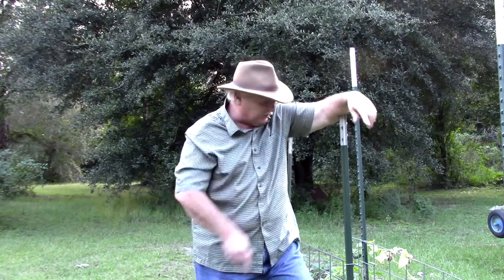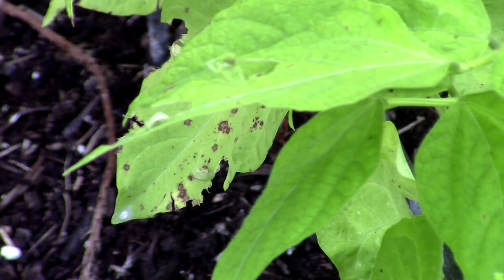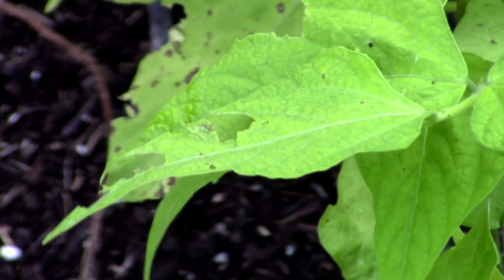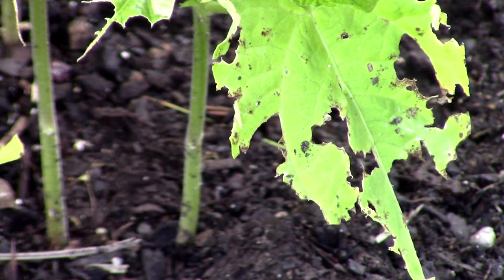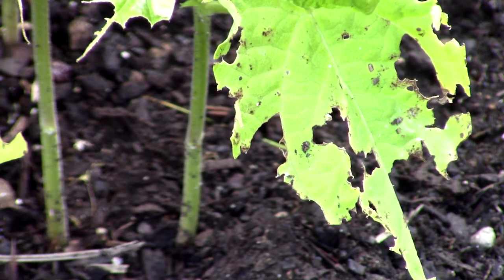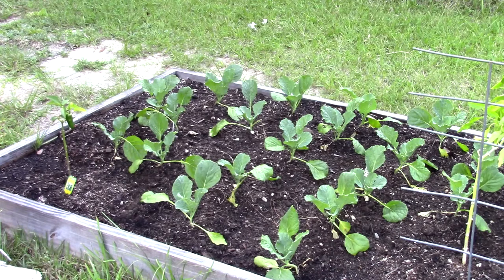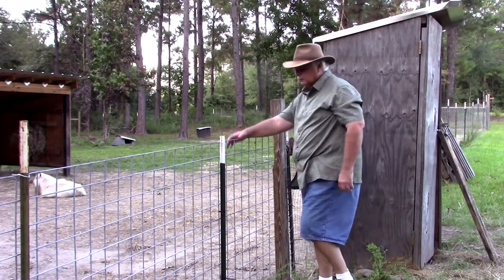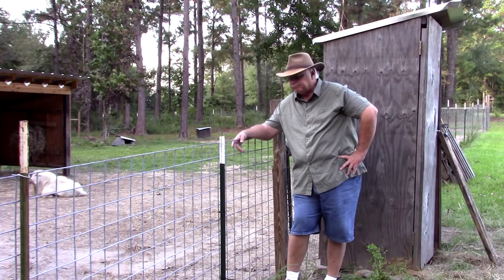Bean Plants - What in the World is Eating my Bean Plants and Fence Repair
What in the world is eating my bean plants.  Also Jack the Donkey damaged the fence so I had to do a repair job.

Snail mail:
Carl and Dawn Homestead
Carriere, MS 39426